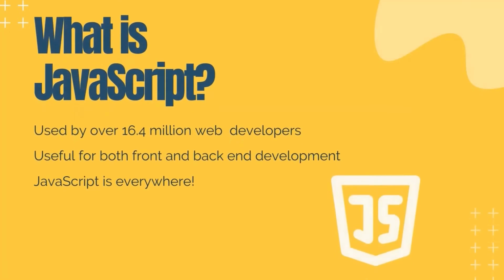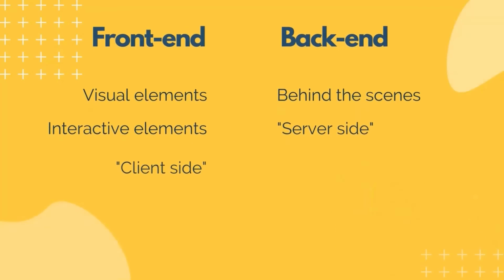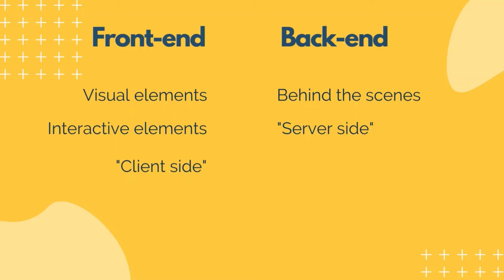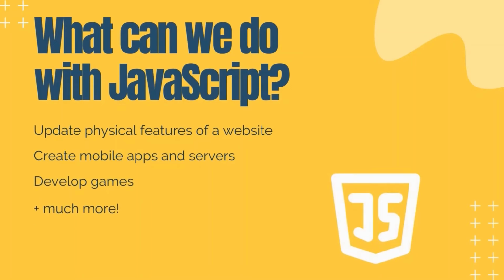Intro to JavaScript Pt. 1